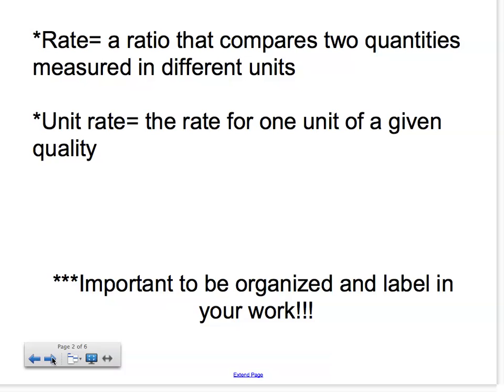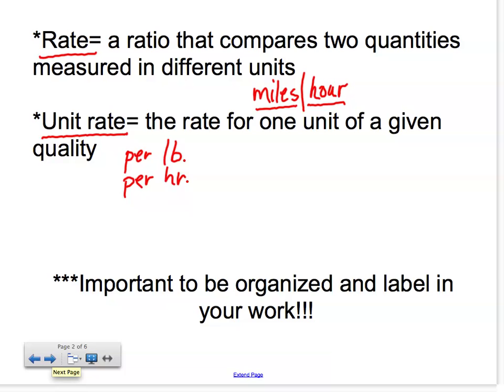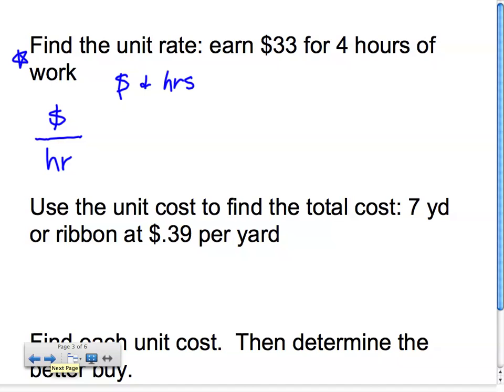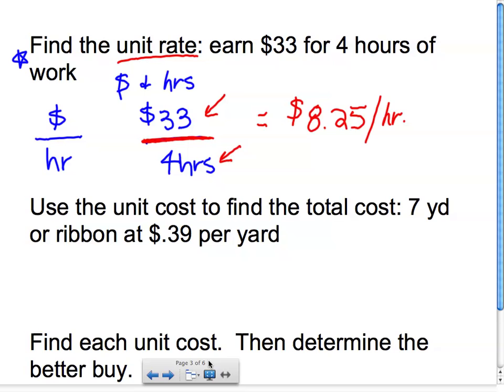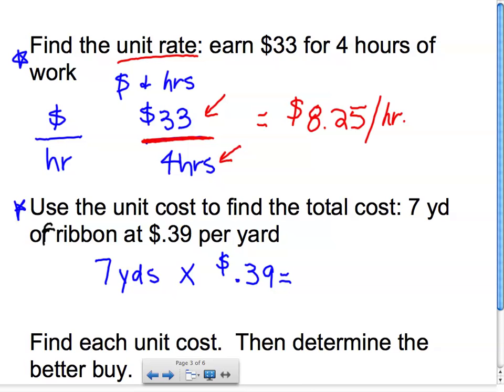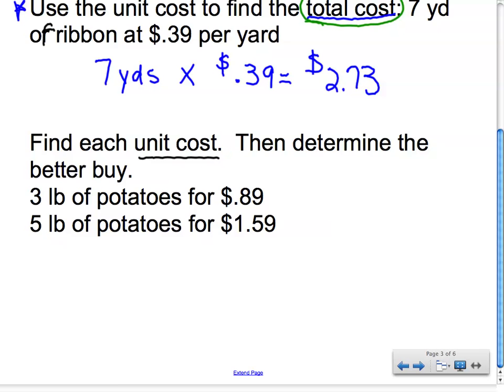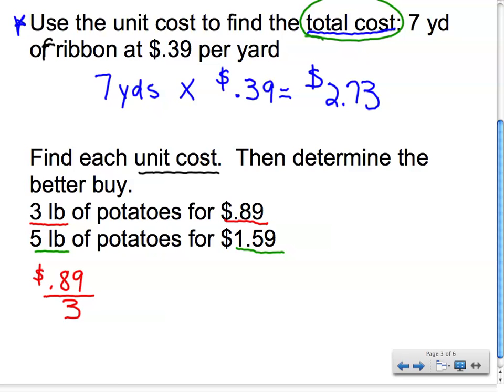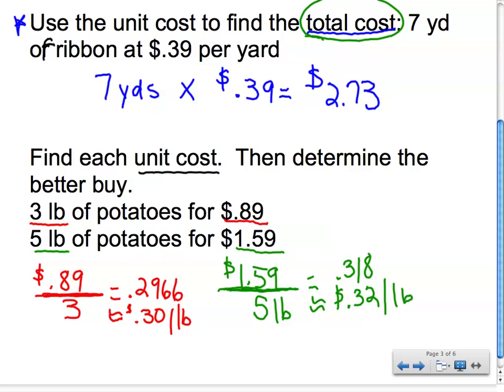Ratios 5 2